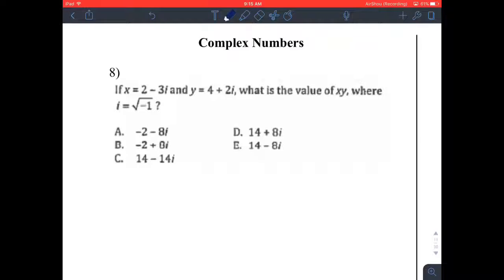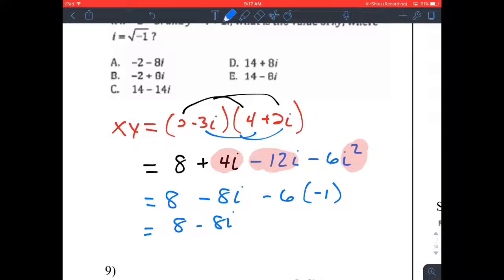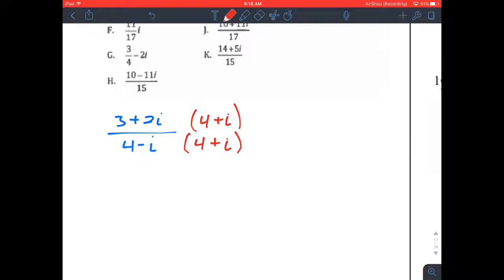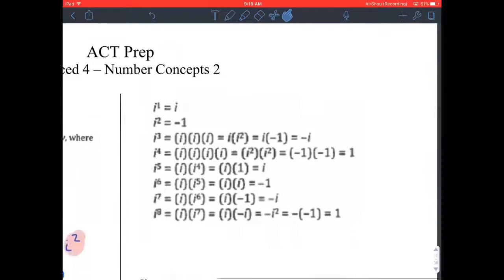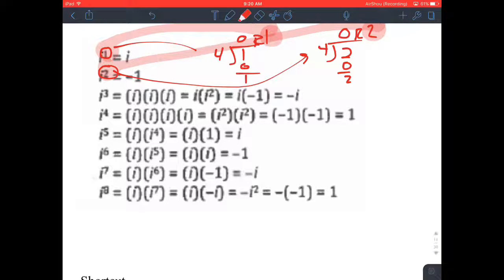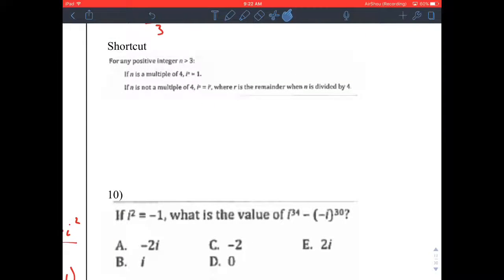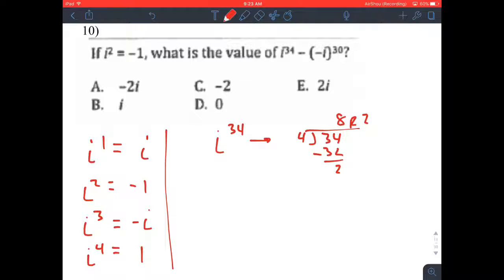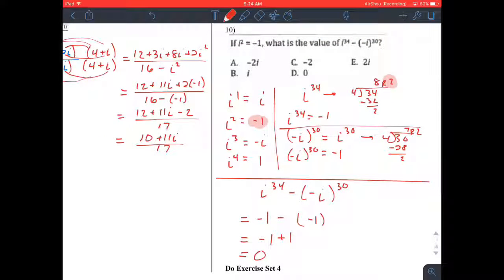ACT Advanced 4 Notes Complex Numbers